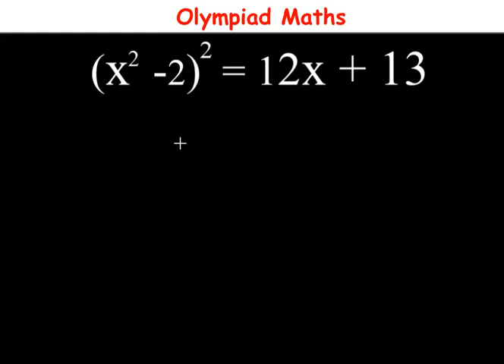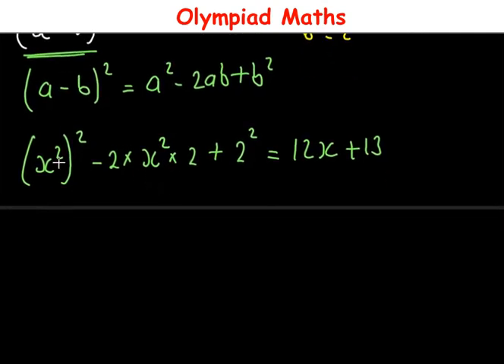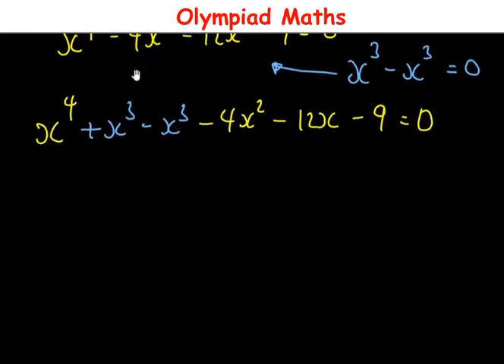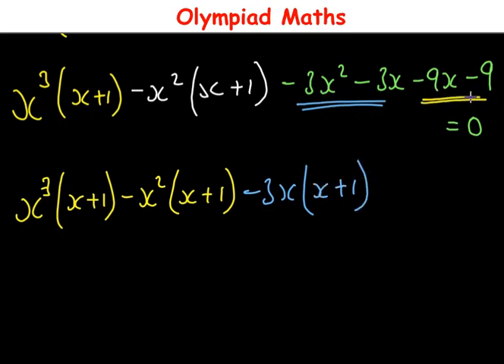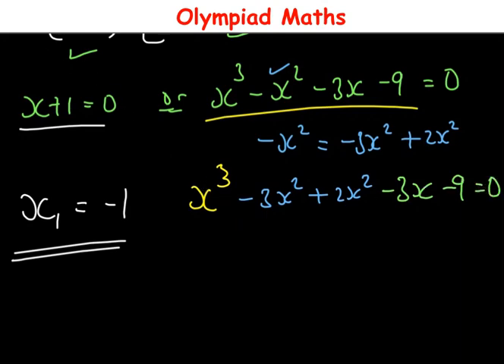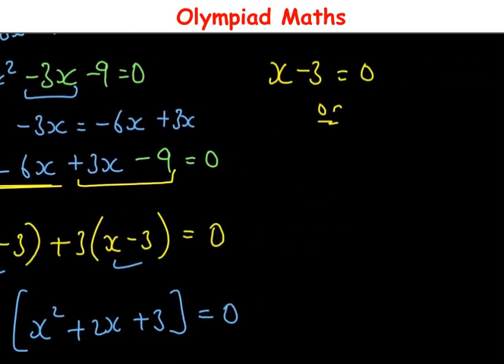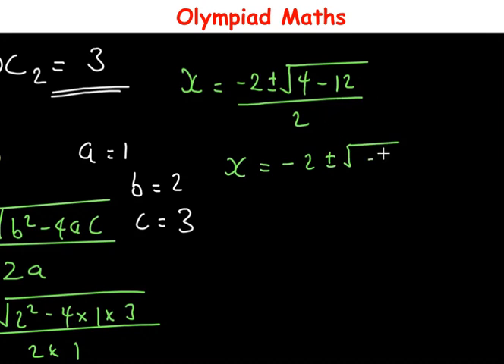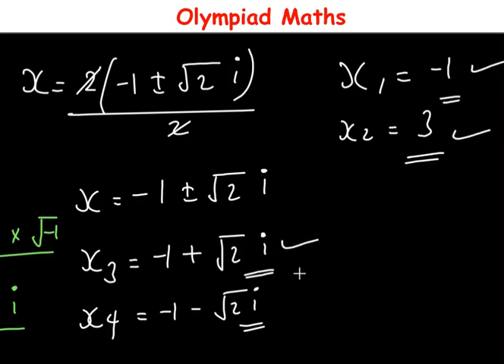A Nice Algebra Problem || Math Olympiad || How to solve for x = ?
math olympiad
olympiad math
math
maths
algebra
algebra problem
equation
exponential equation
a nice exponential equation
radical equation
a nice radical equation
math tricks
imo
Find the value of x?
How to solve (x²-2)²=12x+13

In this video, we'll show you How to Solve Math Olympiad Question A Nice Algebra Problem (x²-2)²=12x+13 in a clear , fast and easy way. Whether you are a student learning basics or a professtional looking to improve your skills, this video is for you. By the end of this video, you'll have a solid understanding of how to solve math olympiad exponential equations and be able to apply these skills to a variety of problems.